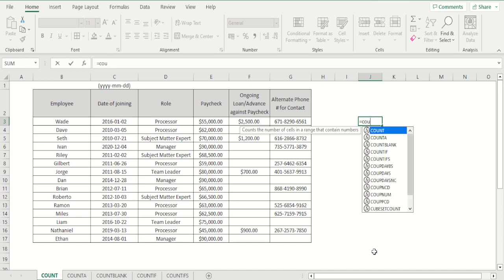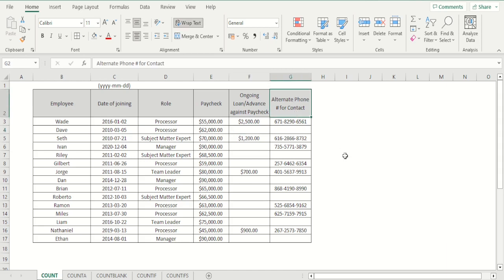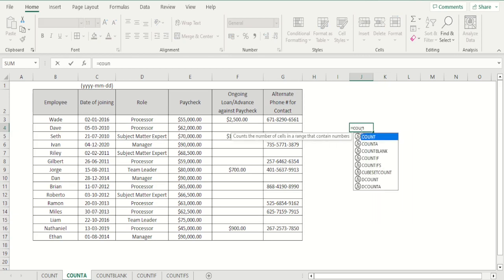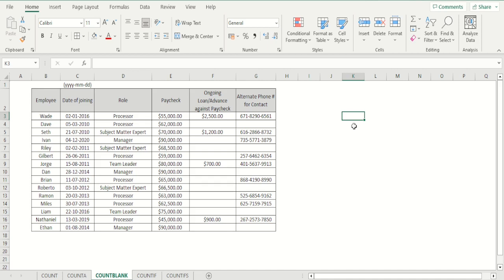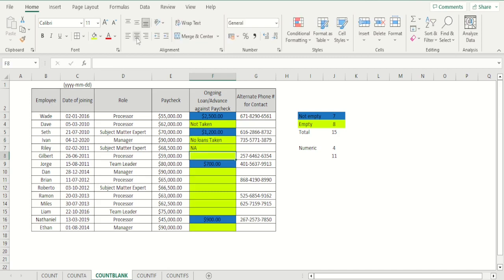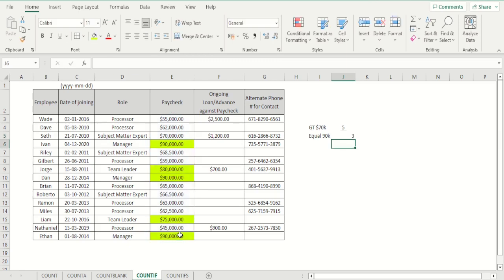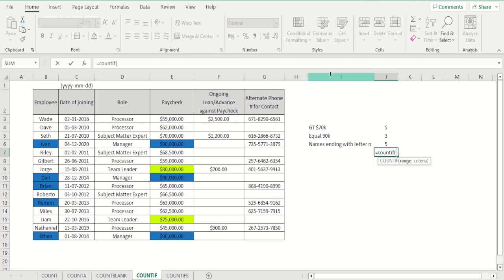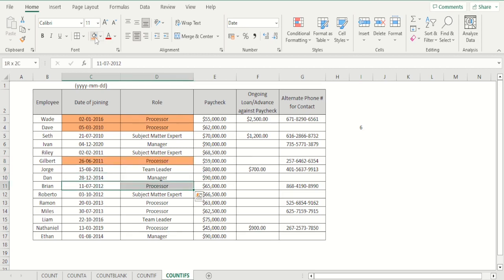Counting Functions in Excel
The video serves as an introduction to the various counting functions in Excel